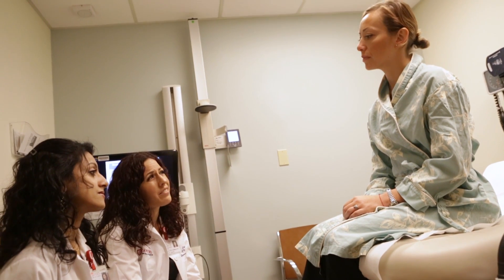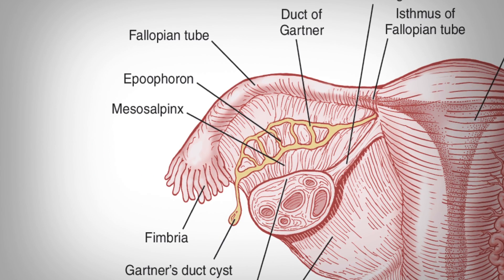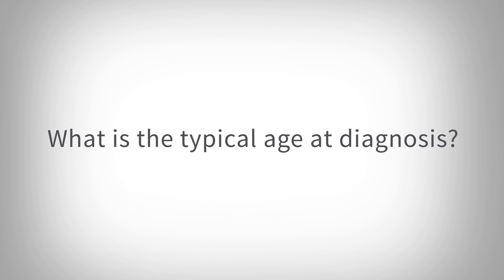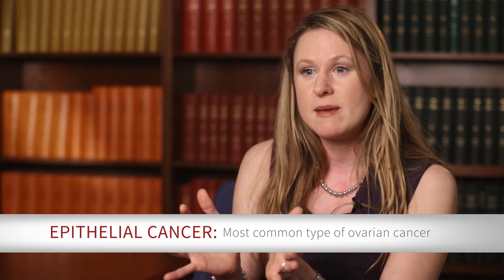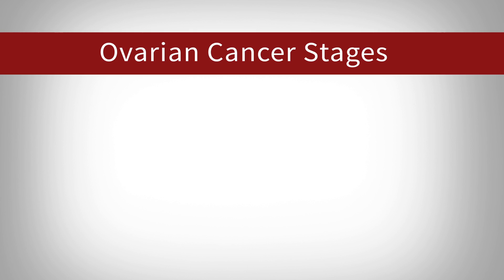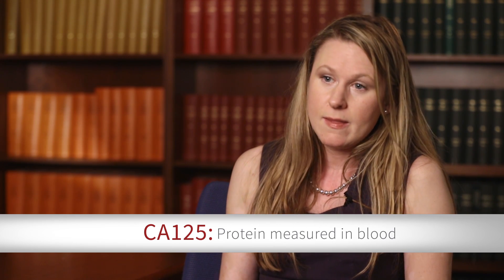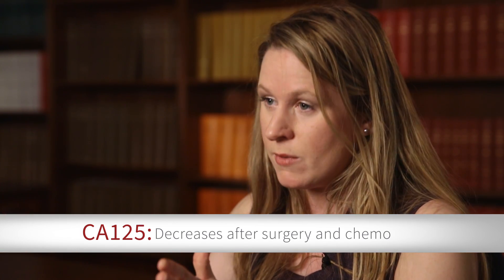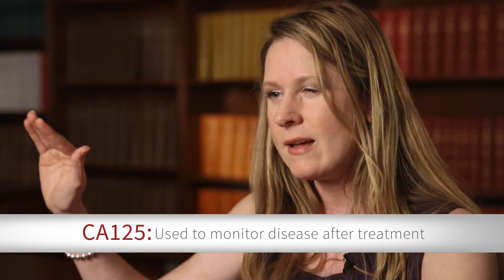Ovarian Cancer Overview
Explains what ovarian cancer is, how it is diagnosed and the stages of the cancer.